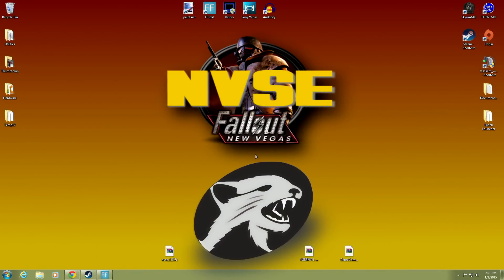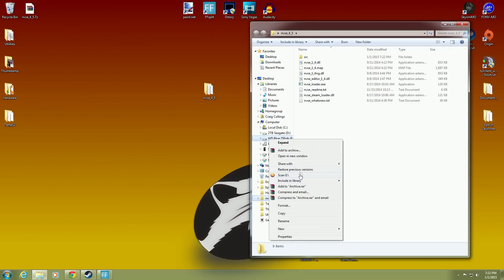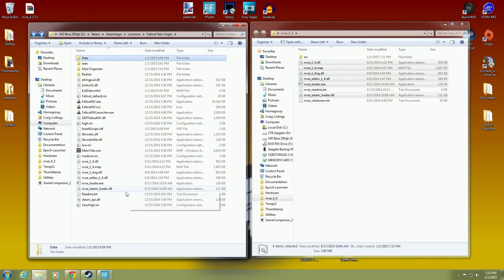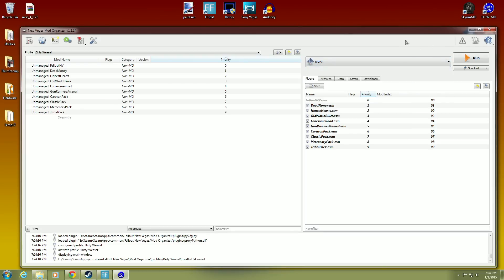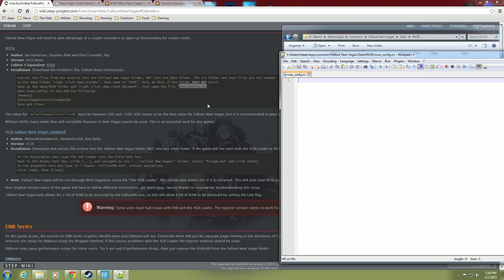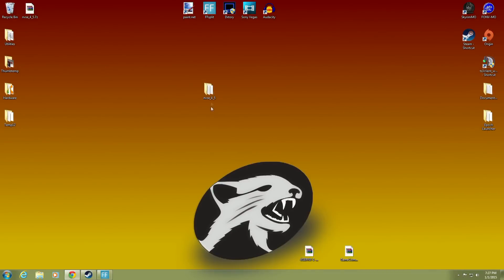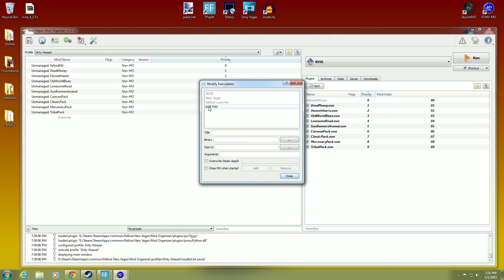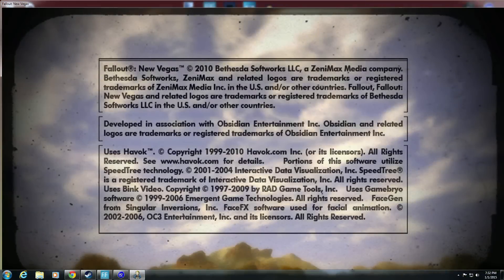Mod Organizer for Fallout New Vegas #2: NVSE and 4GB FNV Updated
This tutorial focuses on installing NVSE and 4GB Fallout New Vegas Update into Mod Organizer.